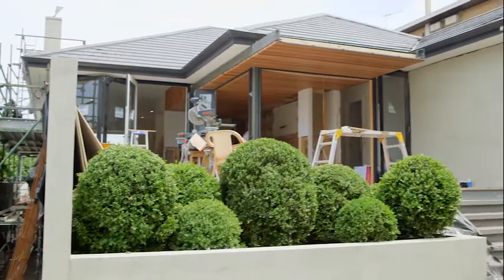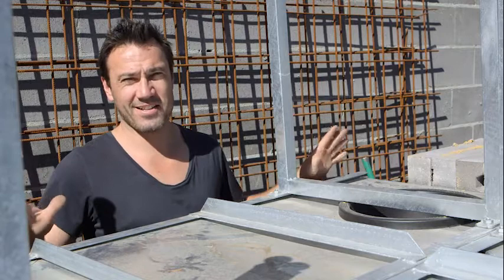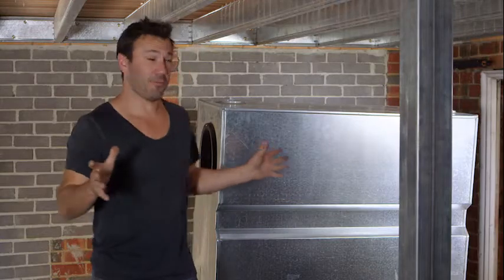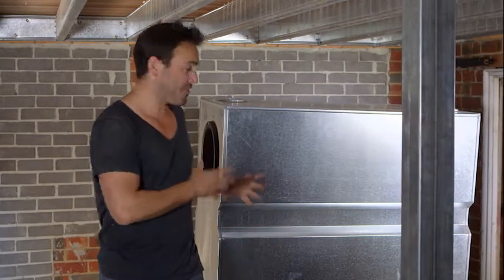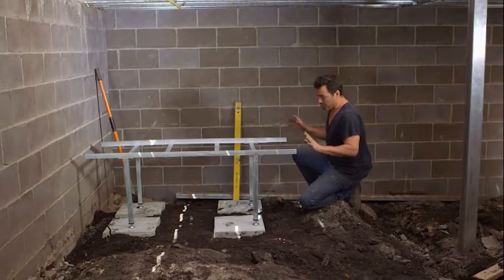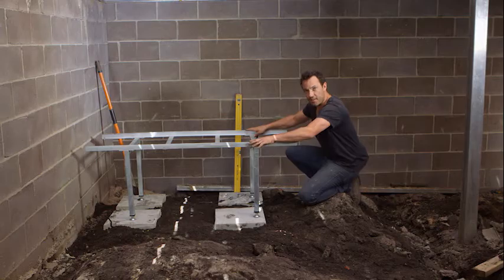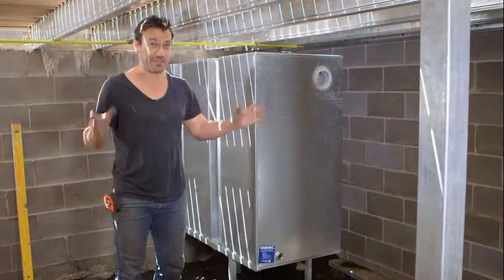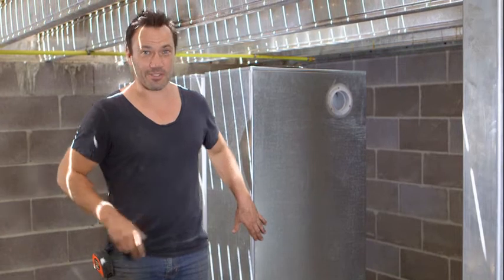The Home Team Aqua-Mod Water Tank & Stand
In this episode James shows us how to setup a Stratco Aqua-Mod water tank and stand.

Before they are put into place, James prepares the area and levels the ground with concrete pavers. When all four pavers are level, its time to install the Aquamod water tanks.

The Aqua-Mod stands are 500mm high, engineered for strength and made from galvanised steel. Optional adjustable feet kits are available with your stand to provide a stable footing on uneven ground.

All that is left is to connect the plumbing to your requirements and enjoy the environmental benefits.

Start making money by saving money on water costs!